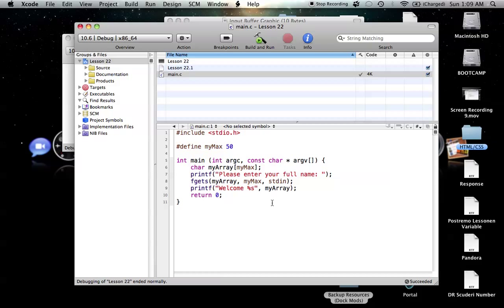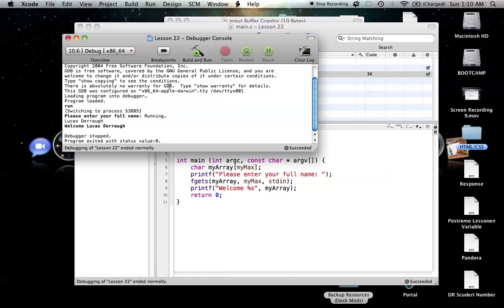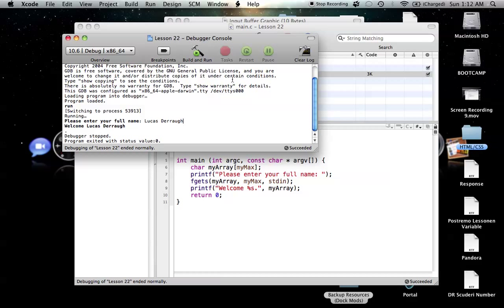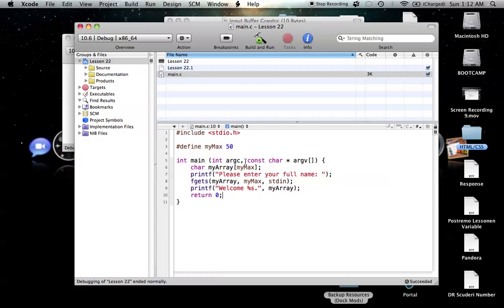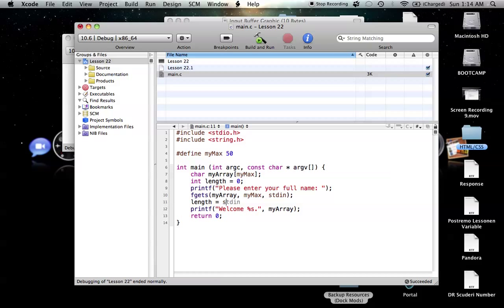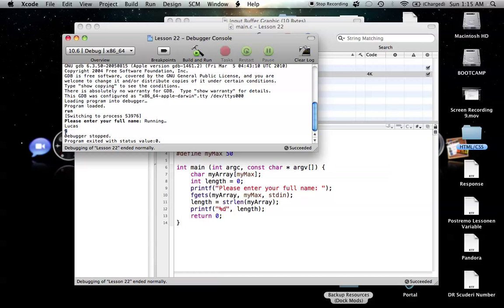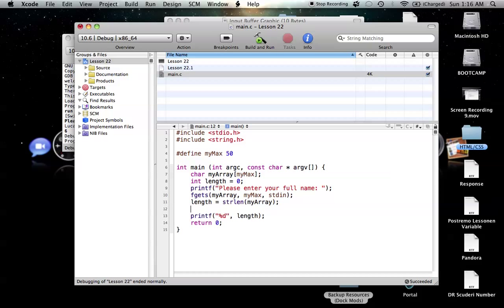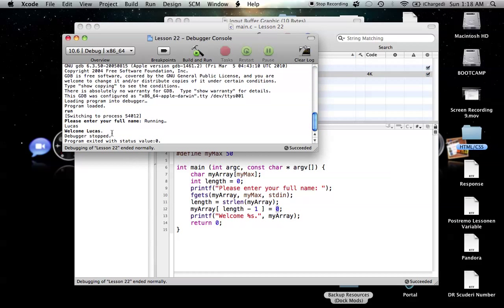C Programming on the Mac L22 - More on fgets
We learn more about some of the downfalls of fgets, but also how to resolve them.
I want to get your opinion on new topics, place your suggestions on the channel.